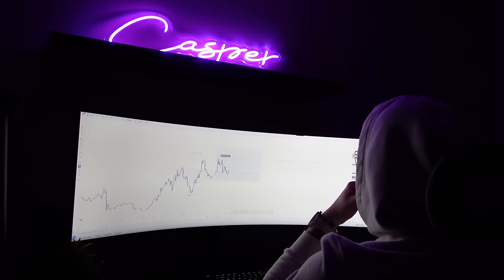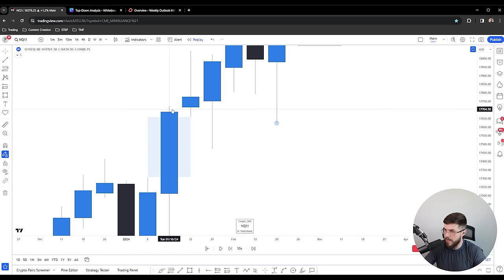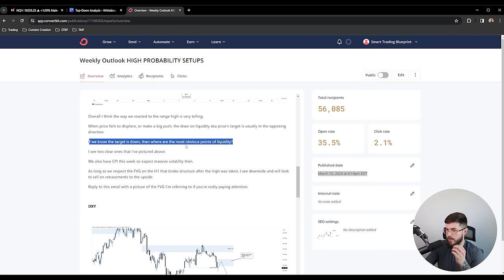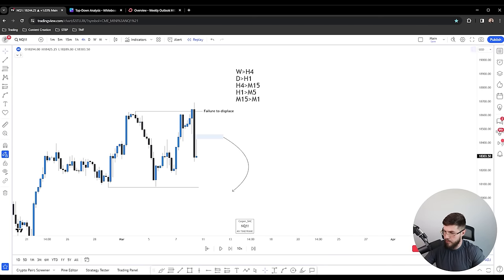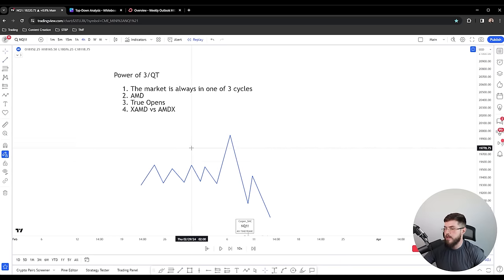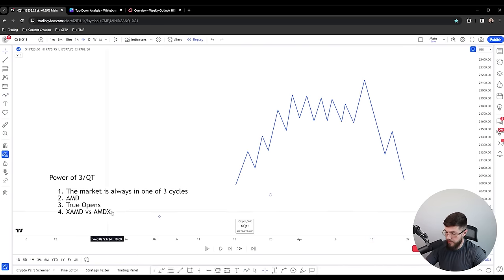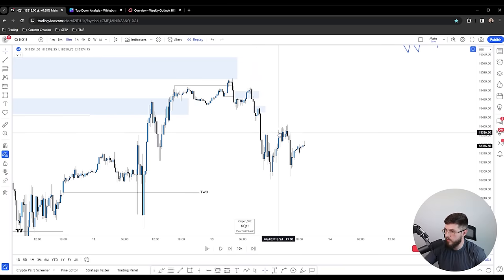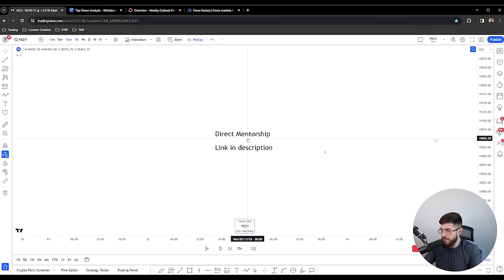ICT Top Down Analysis Simplified (FULL COURSE)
In this video I share a simple ICT Top Down Analysis + entry strategy that anyone can use to find trades. Anything from the ict silver bullet, market maker models, ICT 2022 model, ict market structure, ict fvgs, ict order blocks and more are covered in this video.

If you want me to

- review your trades
- trade with you live
- build your trading plan